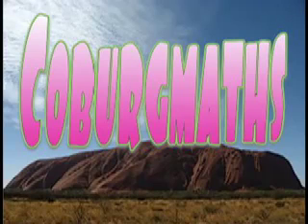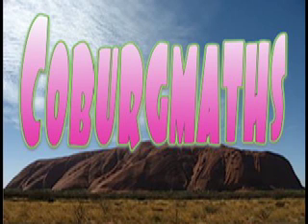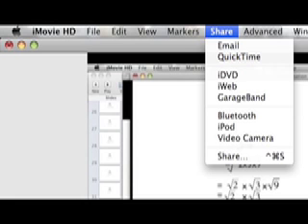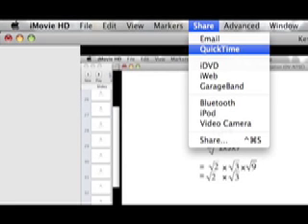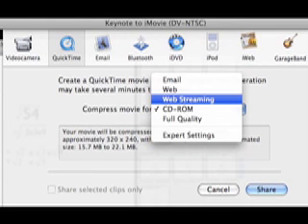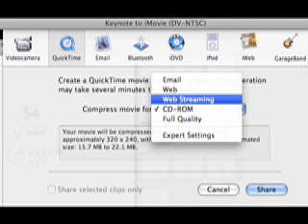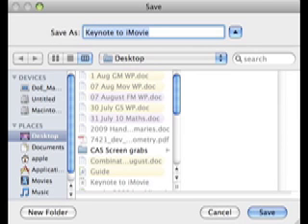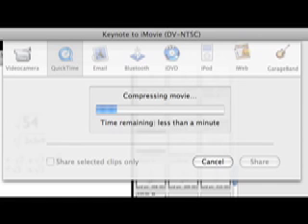Sharing iMovie to Quicktime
In this clip you will see how to Share an iMovie to Quicktime. This means you will be able to view your iMovies in the Quicktime format.